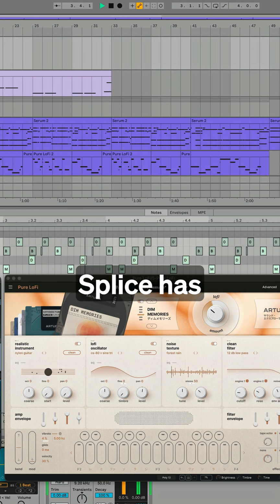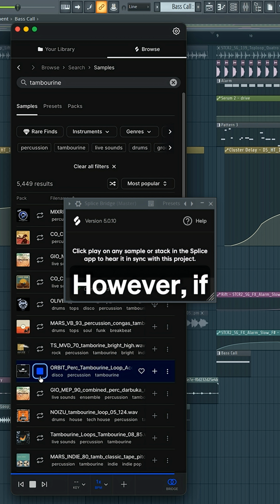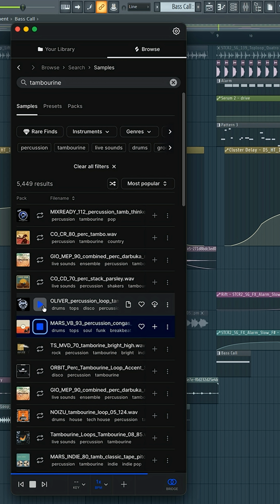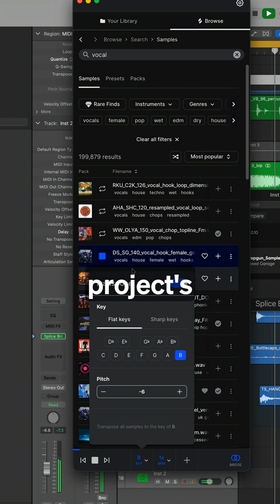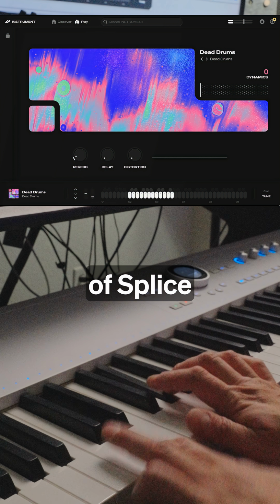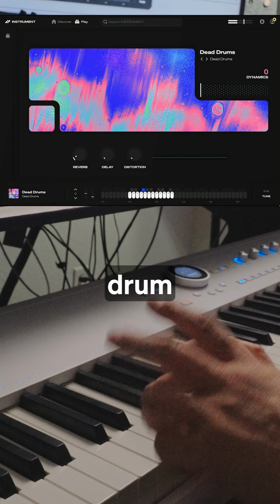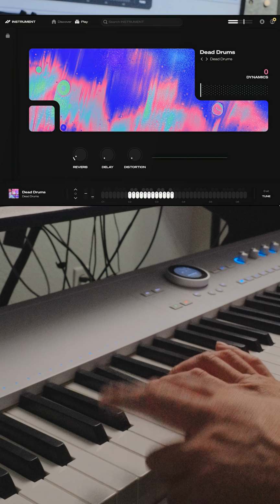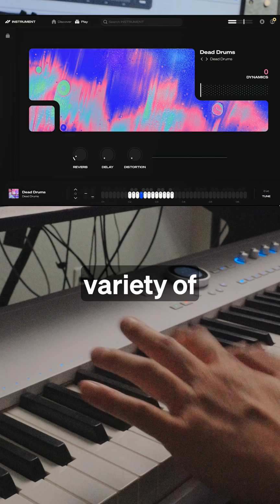5 Splice Hacks You Didn't Know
Unlock your workflow with 5 Splice hacks you probably didn’t know 👀
In this video, we break down some powerful (and often overlooked) Splice features that can seriously speed up your music-making process and help you stay in the creative zone.

Here’s what you’ll learn:

- How to drop Splice samples directly into Serum 2 for instant sound design and faster patch building
- How to sync your DAW’s key and tempo with the Splice app, so every sample you audition fits your track automatically
- A simple keyboard shortcut—Shift + Right Arrow—that lets you instantly trigger similar sounds in the Splice app without breaking your flow

Whether you’re producing beats, writing songs, or designing sounds, these hacks are all about working smarter, not harder. Watch through and start using Splice like a power user on your very next session.